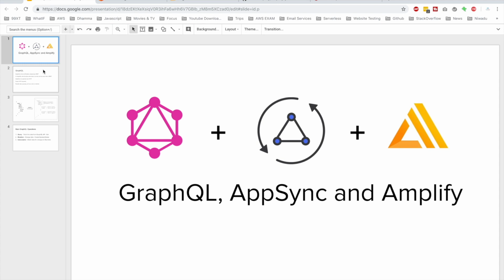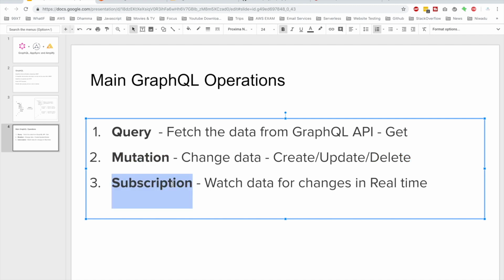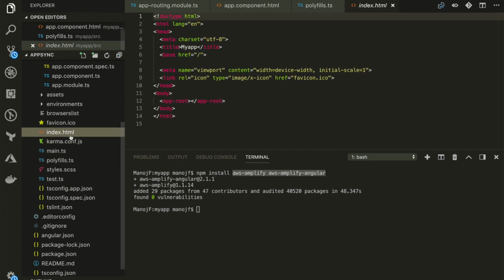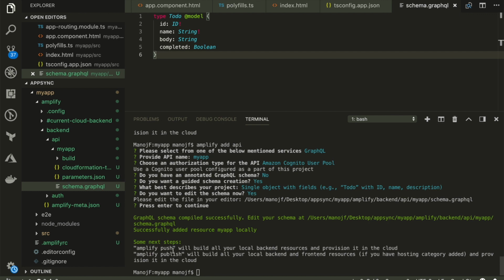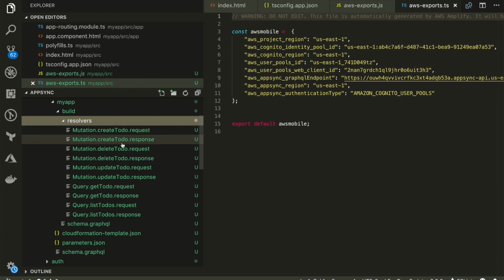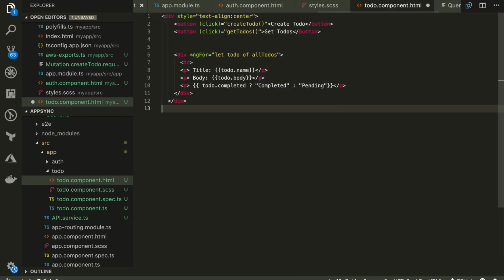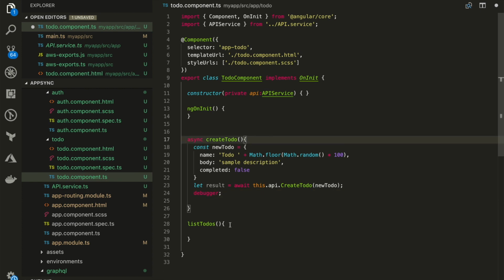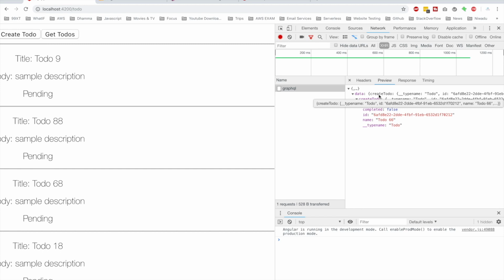GraphQL in AWS with AppSync, Amplify and Angular | AWS - Full Demo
Enjoyed the video? Help me brew up more cloud content

More on Cloud Computing

Building a complete app with AWS  (Here I create a profile app with AWS Amplify library)

Building an E-Commerce Application (A complete series on best practices and implementation when building enterprise applications. Highly recommended)